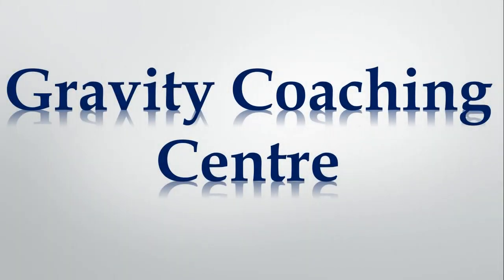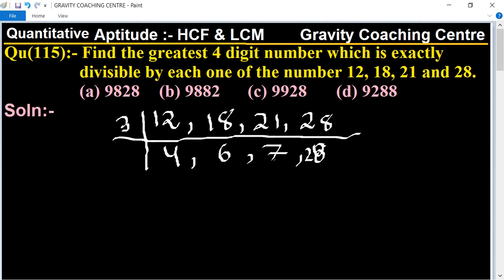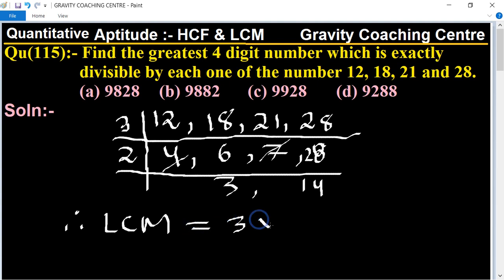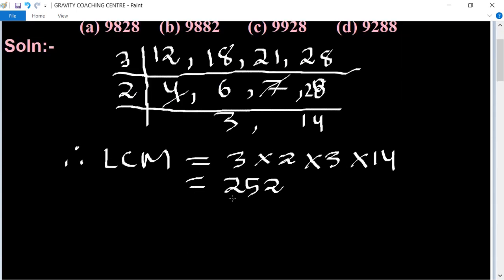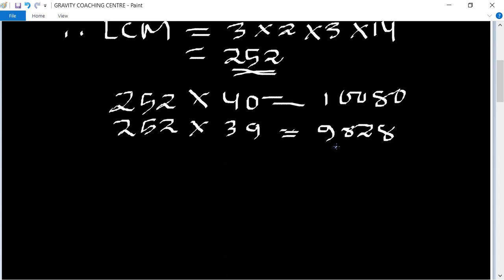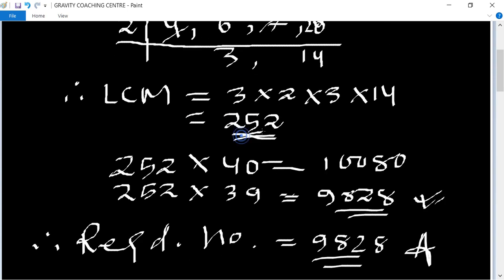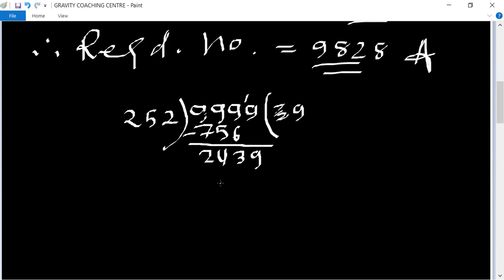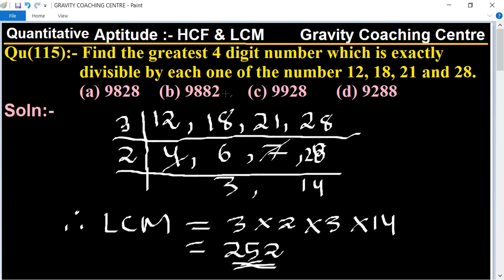Q115 | Find the greatest 4 digit number which is exactly divisible by each one of the no. 12, 18, 21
Click on below Links for more Questions:-
Qu(115):- Find the greatest 4 digit number which is exactly divisible by each one of the number 12, 18, 21 and 28.